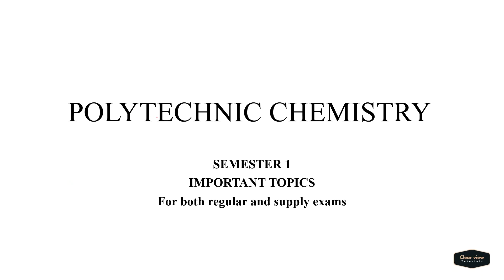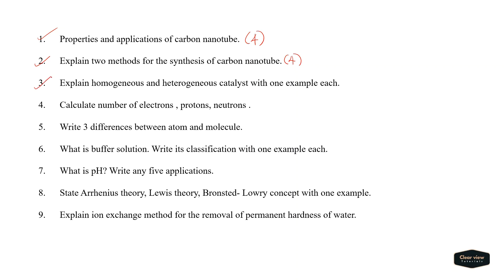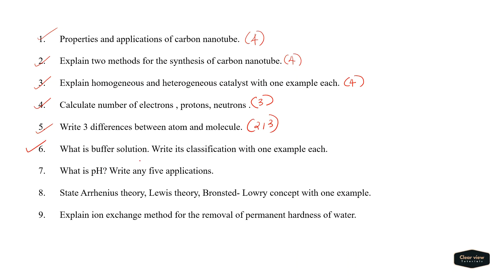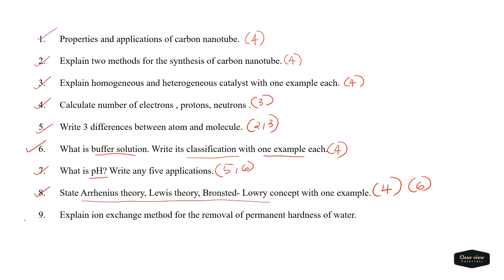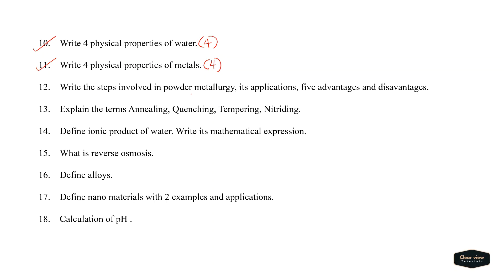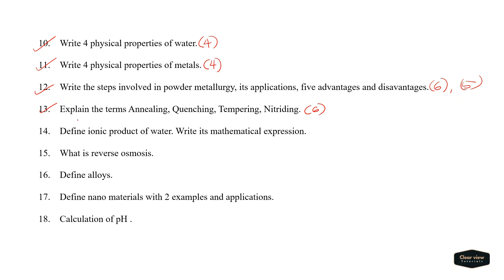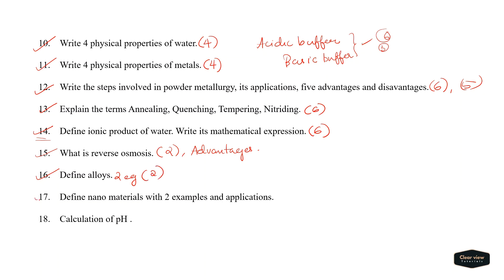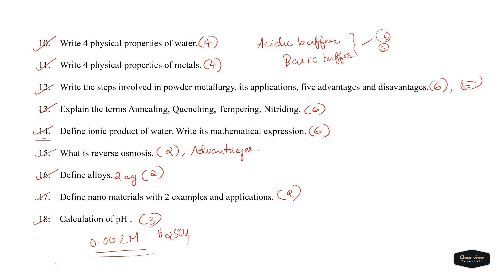Polytechnic | Chemistry | semester 1 | Exam oriented | Important questions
Polytechnic chemistry_ semester 1_Important questions _

For Questions and answers from Part A of 10 set of question papers of semester 1

To get concepts and important equations please watch previous videos uploaded.

If you are new to my channel consider subscribing and click the bell icon for getting further updates and don't forget to share it with your friends so that they can also learn online.